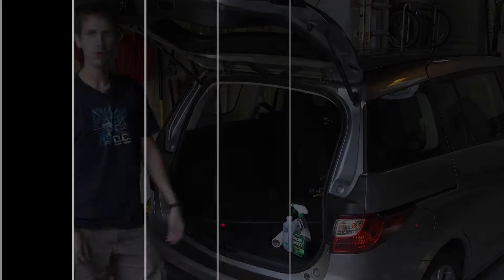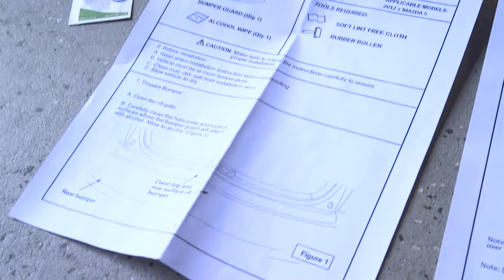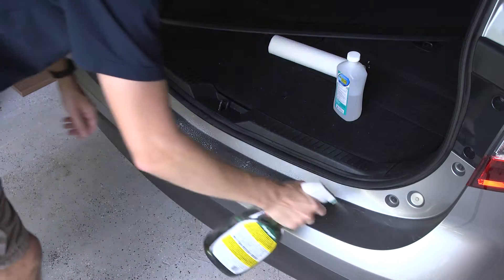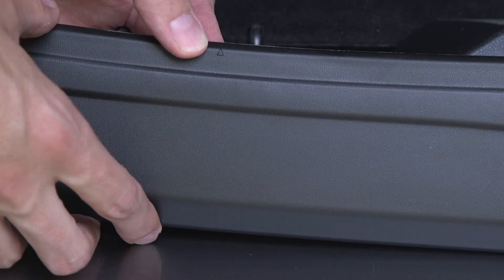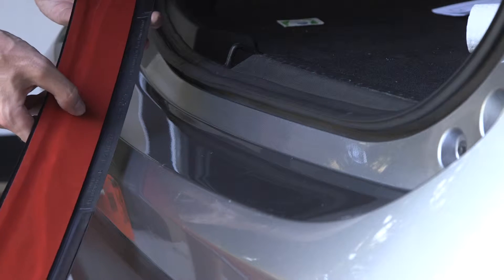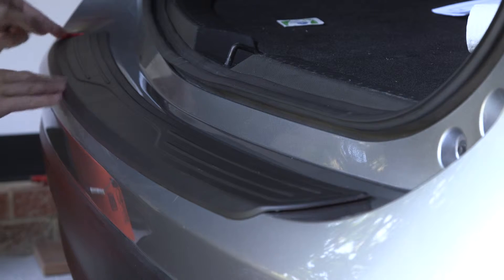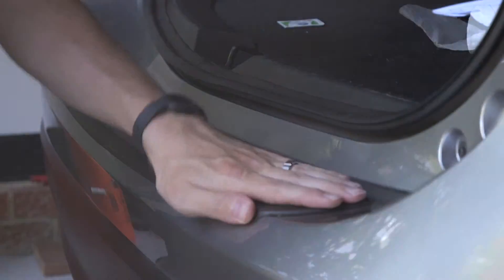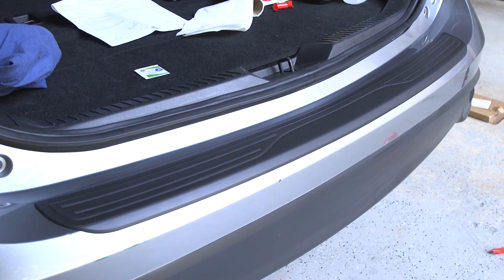Mazda5 2012 Rear Bumper Guard Installation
How-to video showing the installation of the Rear Bumper Guard on a 2012 Mazda5 minivan.

It is definitely a DIY project, and should only take you 10-15 minutes to install.